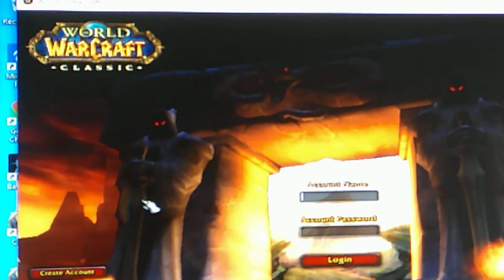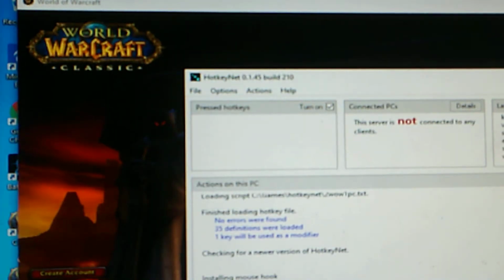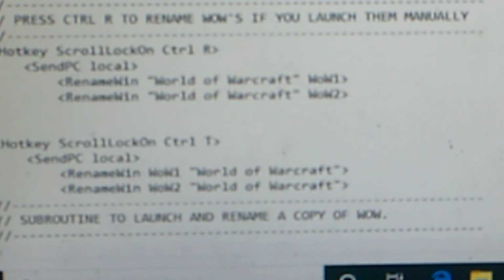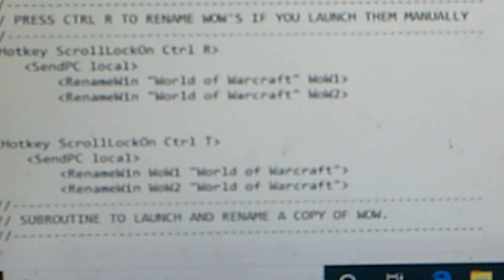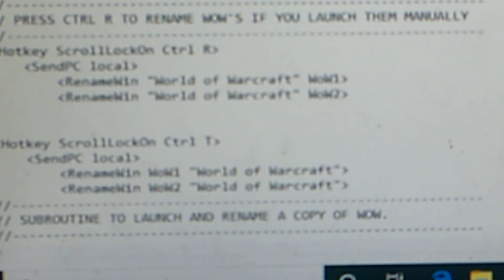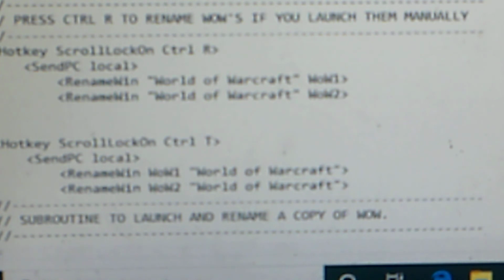How to use HotKeyNet to dualbox WoW classic on Windows 10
I have 2 accounts for World of Warcraft and this is what I use to Dual Box.

This is for playing 2 accounts on one computer.
Remember if the Scroll Lock in on Hotkeynet will send keystrokes.

these are the rename sections for the Hotkeynet:
// PRESS CTRL R TO RENAME WOW'S IF YOU LAUNCH THEM MANUALLY
&ltHotkey ScrollLockOn Ctrl R&gt
    &ltSendPC local&gt
        &ltRenameWin "World of Warcraft" WoW1&gt
        &ltRenameWin "World of Warcraft" WoW2&gt

&ltHotkey ScrollLockOn Ctrl T&gt
    &ltSendPC local&gt
        &ltRenameWin WoW1 "World of Warcraft"&gt
        &ltRenameWin WoW2 "World of Warcraft"&gt

Where to get World of Warcraft and Hotkeynet.